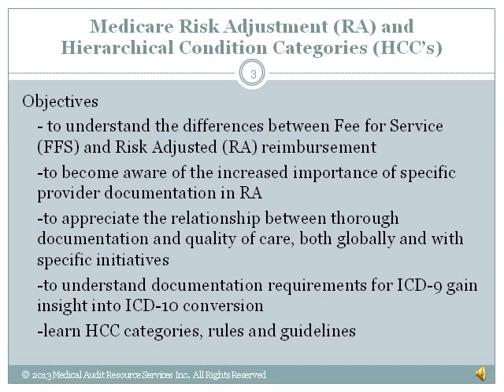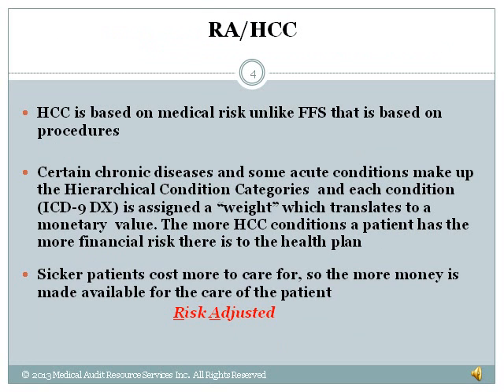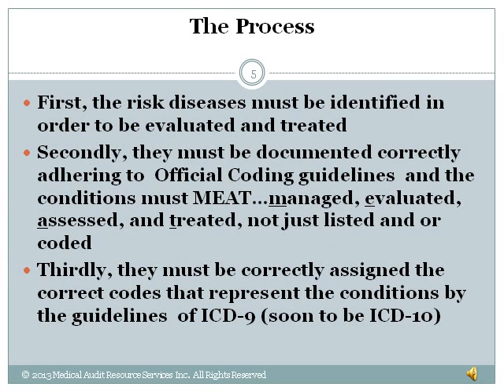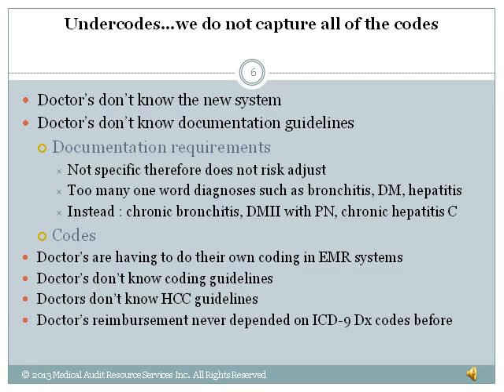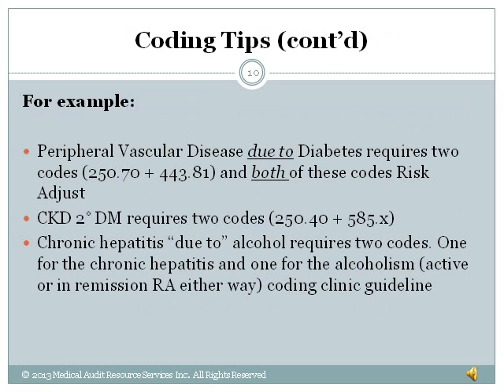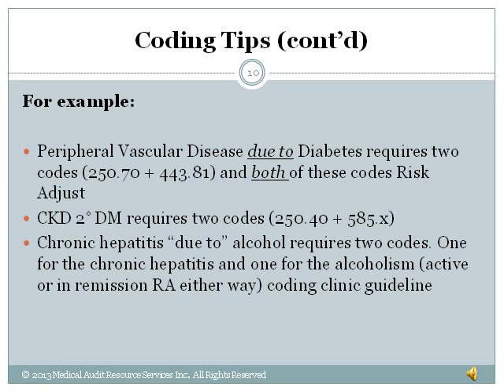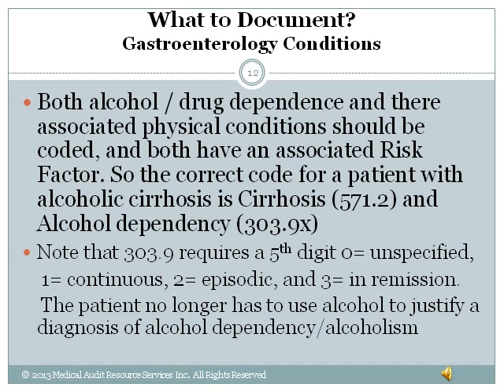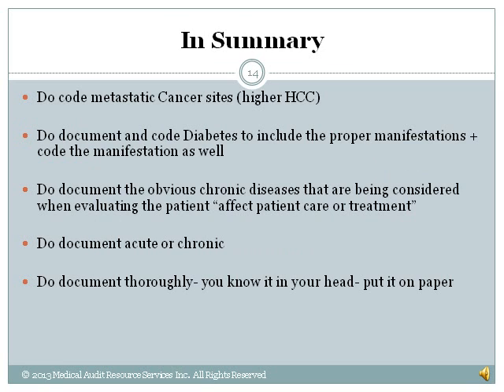HCC Coding and Training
HCC Coding and Training, Hierarchical Condition Categories, Medical Coding and Billing and Risk Management